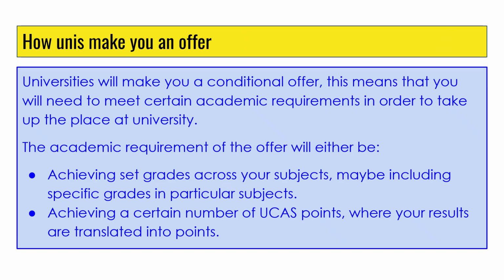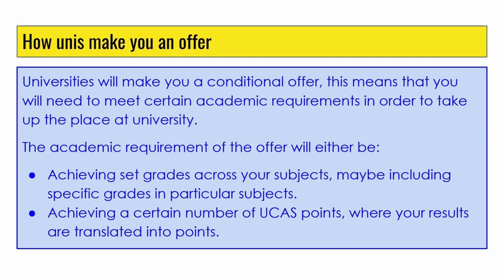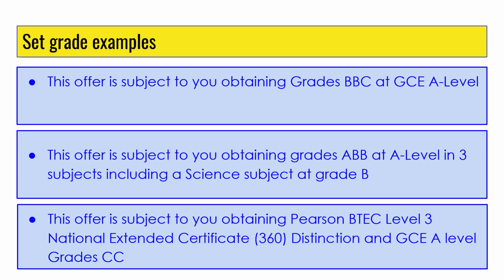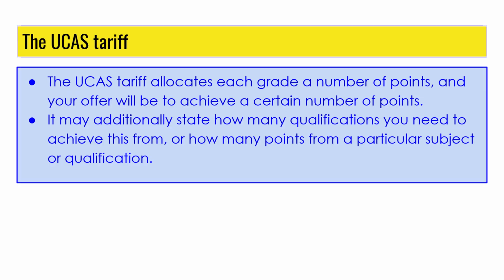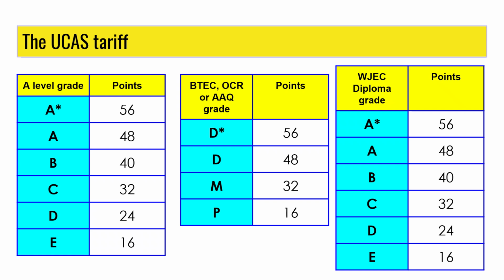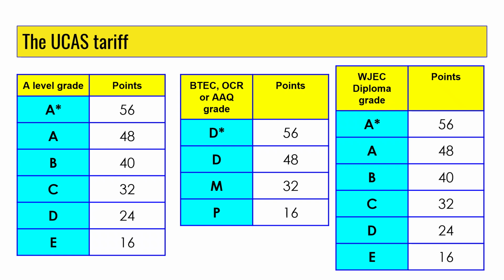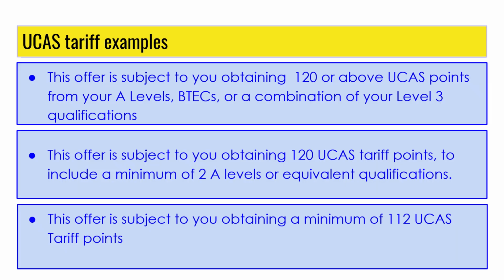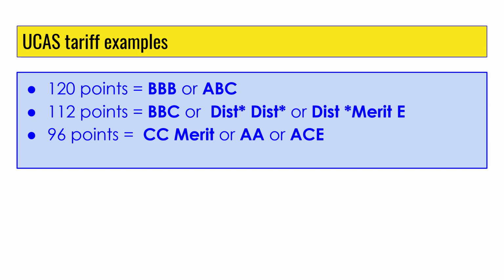The UCAS tariff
Why points can mean prizes when it comes to your university application.